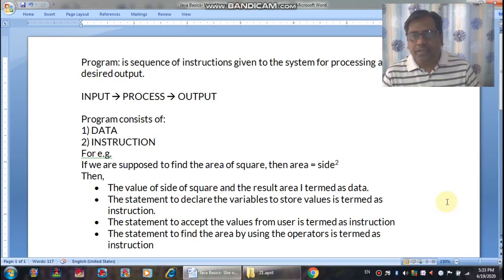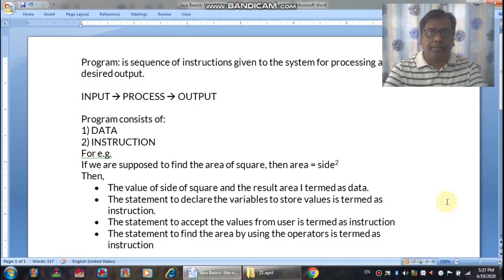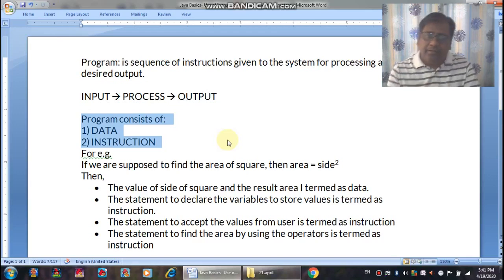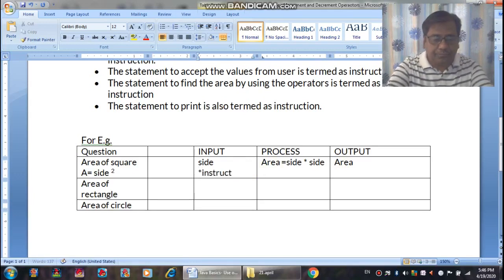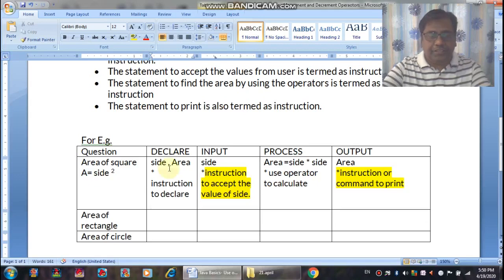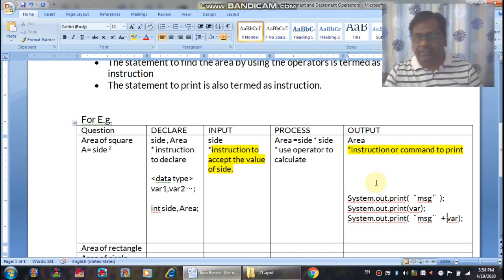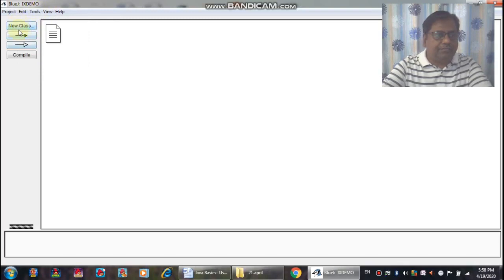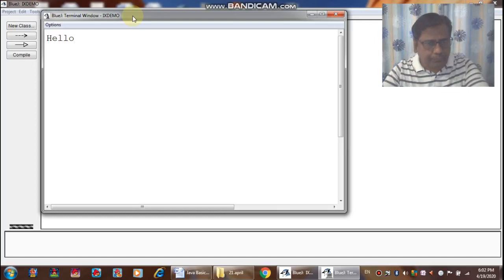Java Program Basic- 1